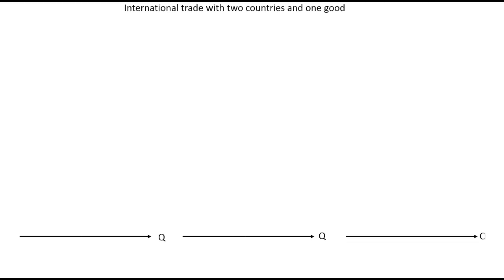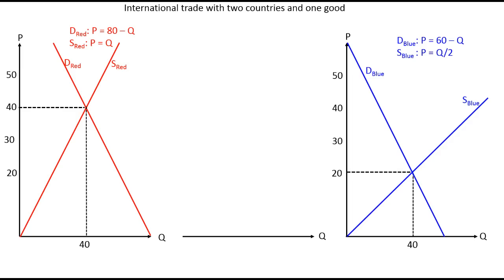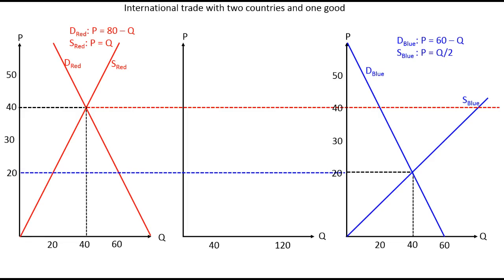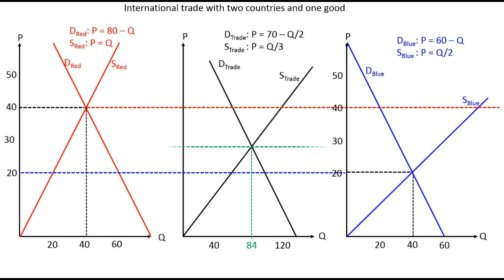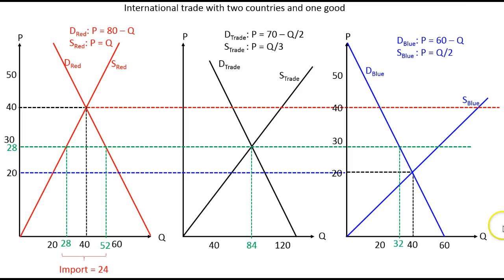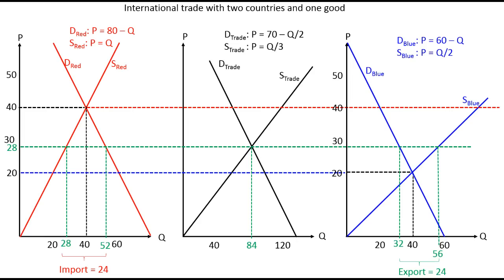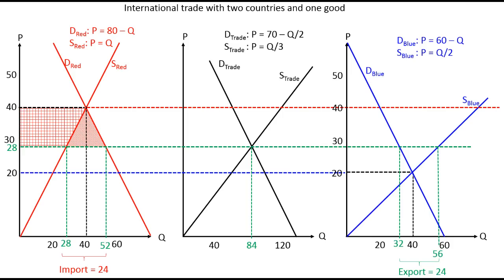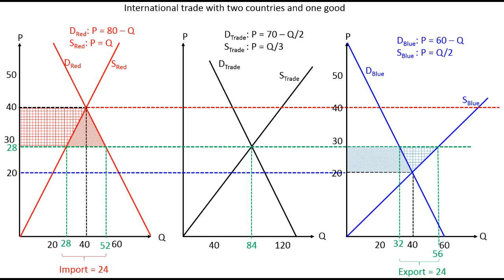Trade with one good and two countries